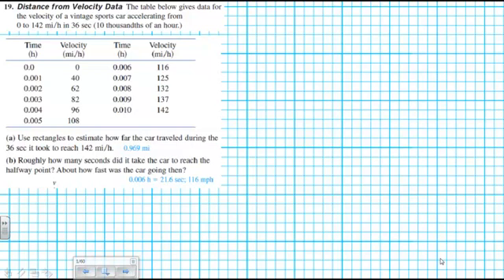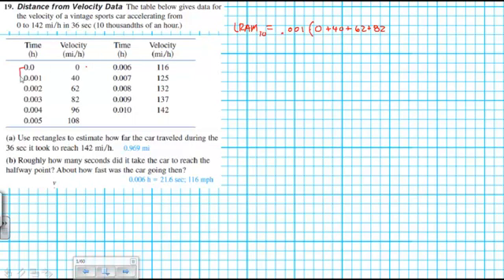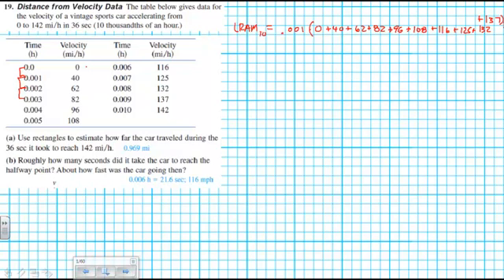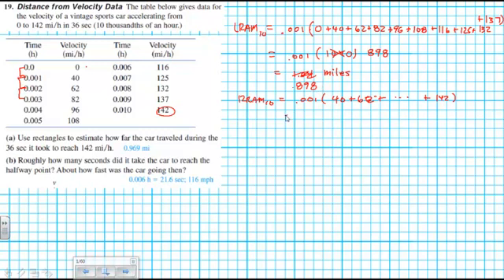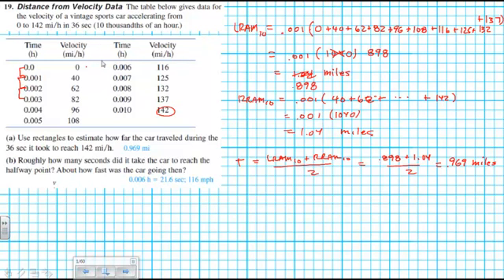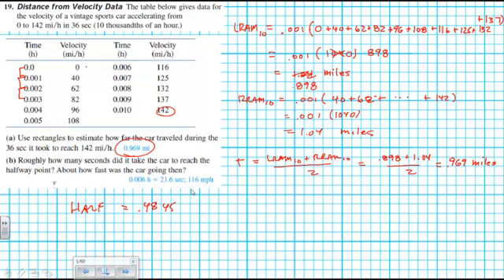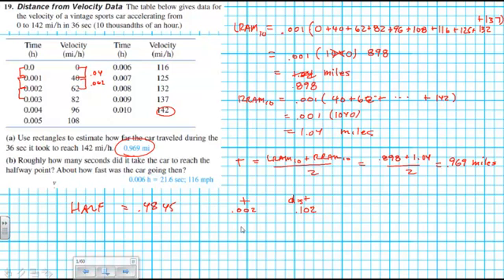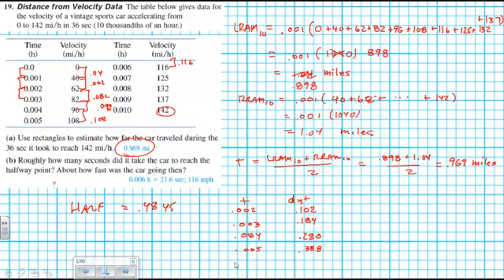fdwk3e 05 01 hw 19